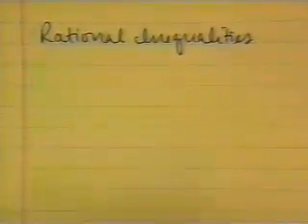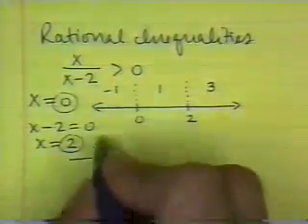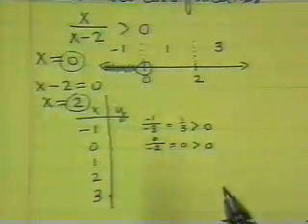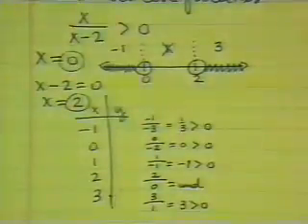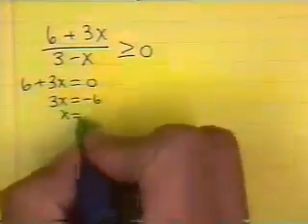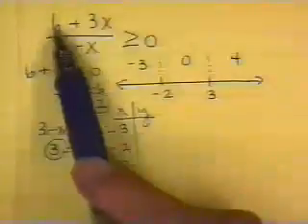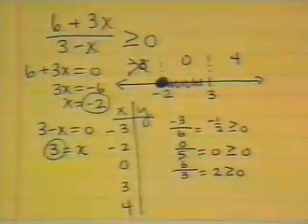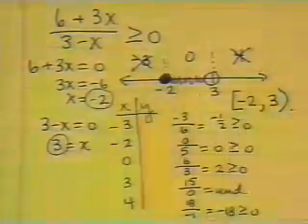alopez Rational inequalities